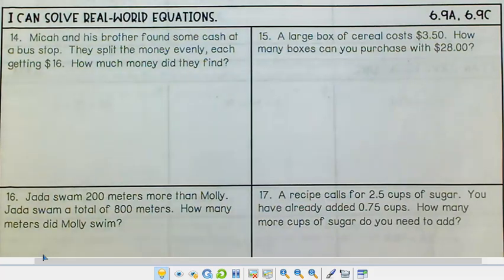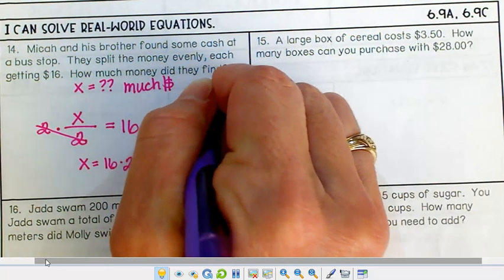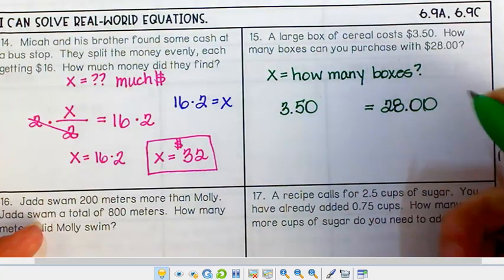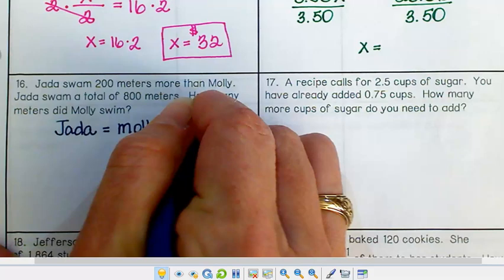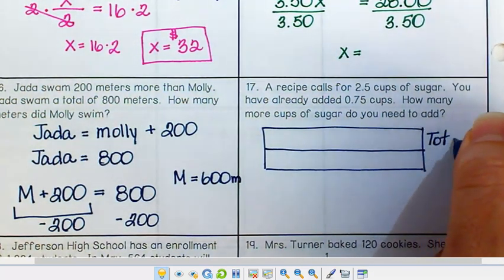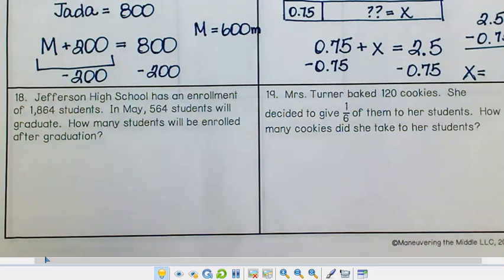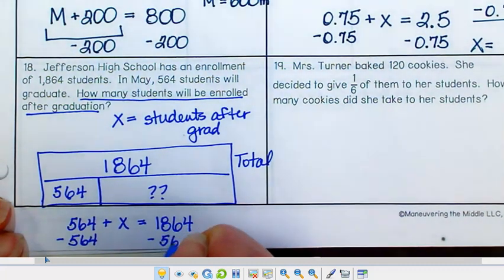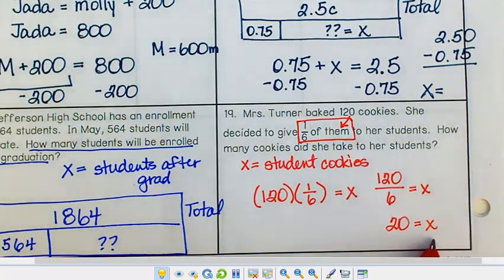6th Math Unit 7 Rev pt 1